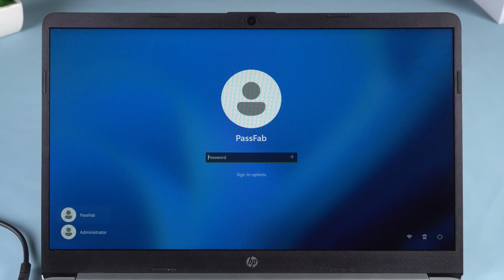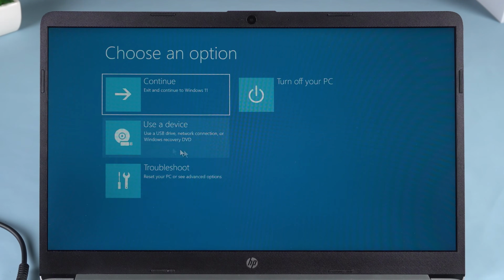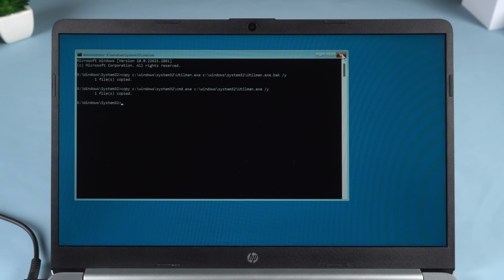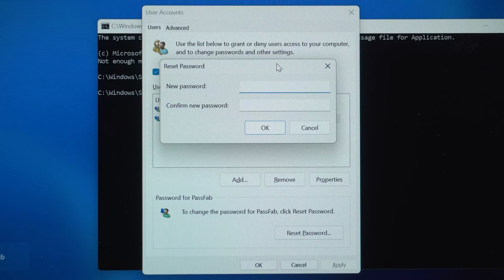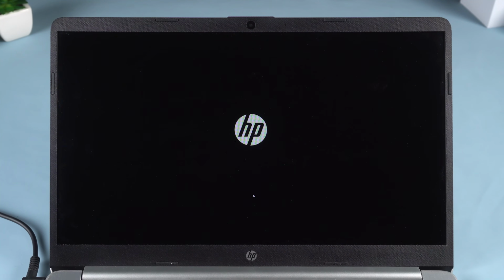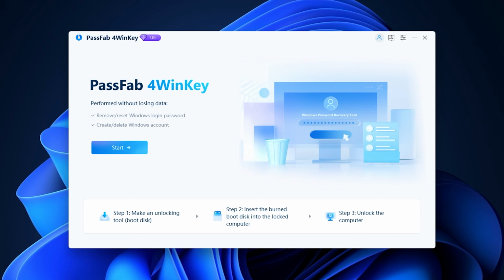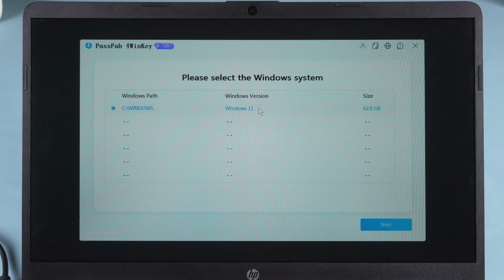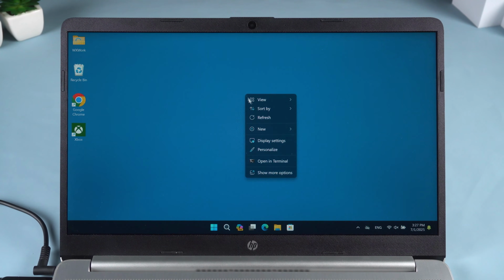[New 100% Work] How to Remove Windows 11 & 10 Password | No Data Loss & No USB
Forgot your Windows 11 or 10 password and don’t have a USB drive on hand? Don’t worry — in this video, I’ll show you how to remove or reset your Windows password without any extra tools and without losing any data!

⏰Timestamps:
00:00 Intro
00:20 Step 1: Access Advanced Startup Options
00:42 Step 2: Replace Accessibility with Command Prompt
01:19 Step 3: Reset or Remove Password
01:48 Step 4: Restore Accessibility Function
02:34 Unlock Windows 11 & 10 with 4WinKey

Commands:
copy c:\windows\system32\Utilman.exe c:\windows\system32\Utilman.exe.bak /y

copy c:\windows\system32\cmd.exe c:\windows\system32\Utilman.exe /y

control userpasswords2

copy c:\windows\system32\Utilman.exe.bak c:\windows\system32\Utilman.exe /y

📃Related Article:
Tested Ways to Unlock Laptop If Forgot Windows 11 Password

📖Related Guide:
How to Use PassFab 4WinKey

⚠ IMPORTANT NOTICE:
2. 4WinKey is only designed to help individual users who forgot their login password, commercial use is not permitted.
3. This tool is unable to obtain access to credentials, compromise personal data or cause serious harm to others. Do not try to violate YouTube community guidelines.

Social Media